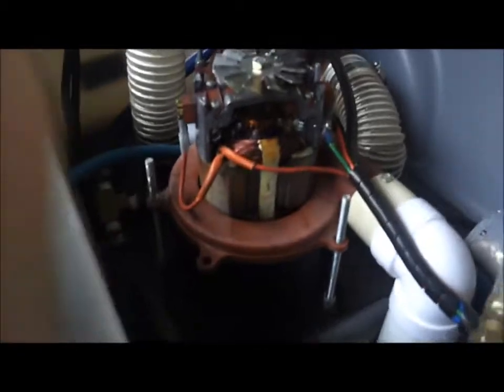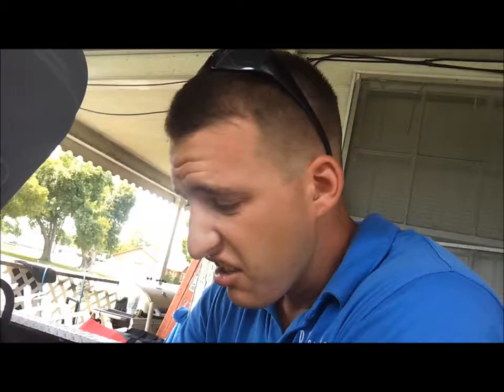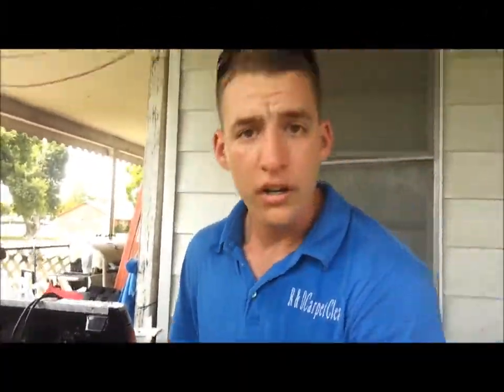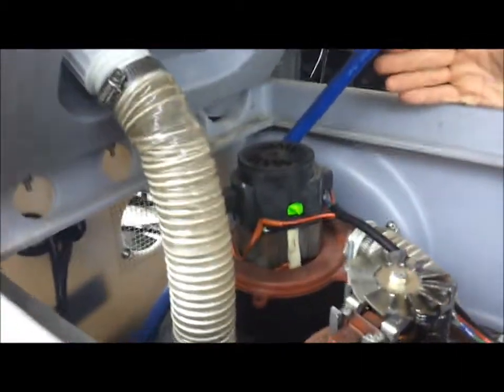La Porte carpet cleaning - Bad Motor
We had a job that could not be reached with our truck mount. So we decided to use our old portable. This La Porte carpet cleaning job went wrong when our portable extractor motor burned out. We decided to make a quick video.